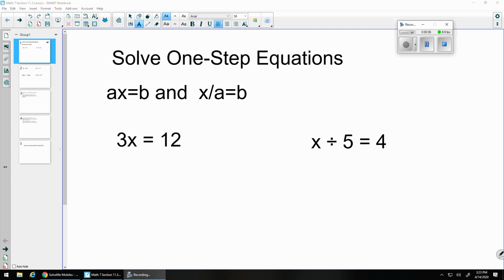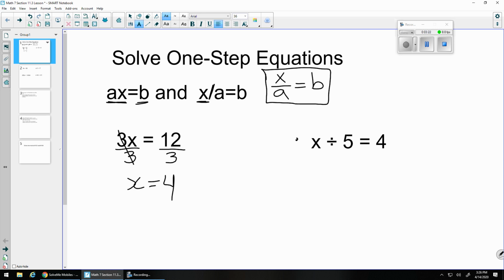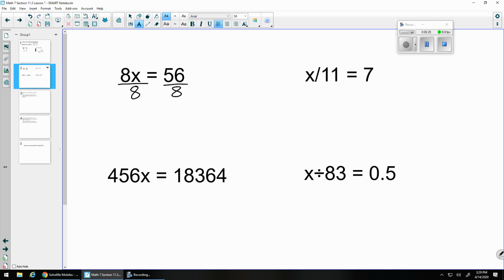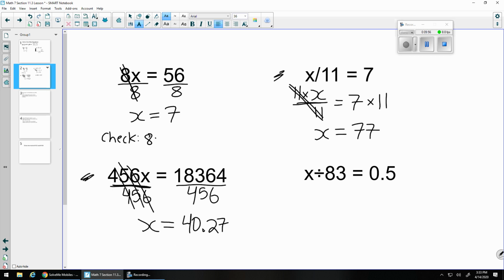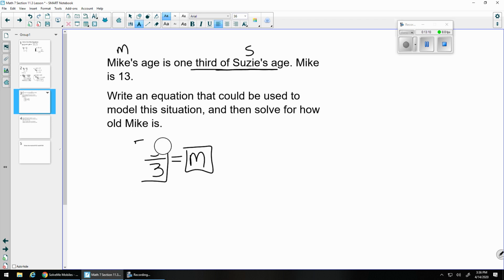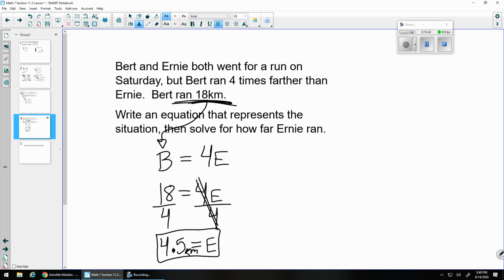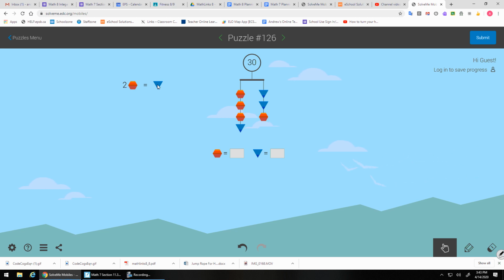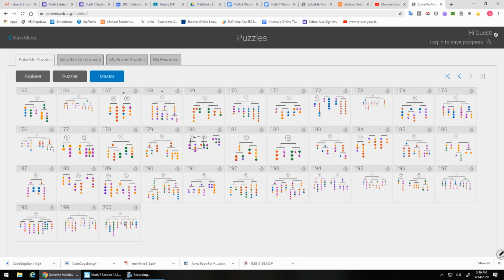Math 7 Section 11.3 -Solving One step equations